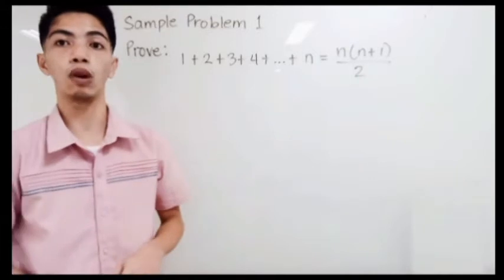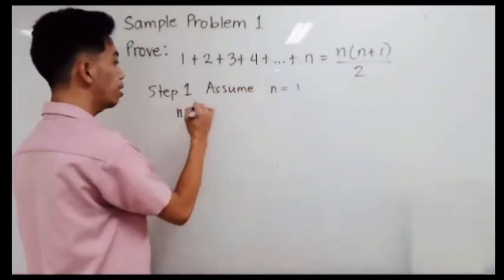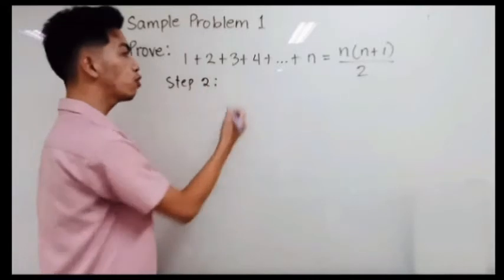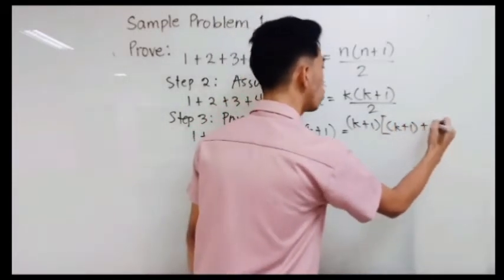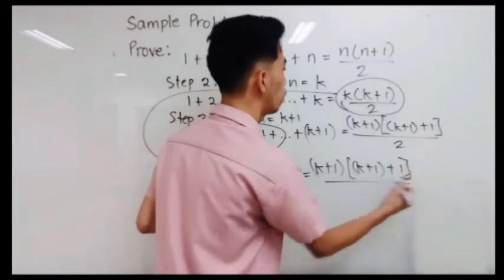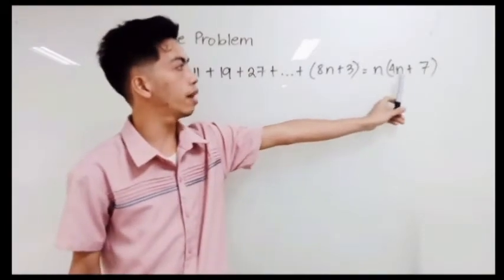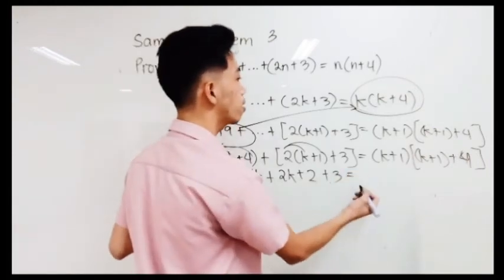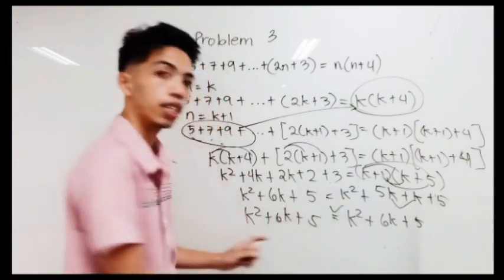STEM 11 (PRE-CALCULUS) - PROVING IDENTITIES BY MATHEMATICAL INDUCTION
Hello STEM students! I hope that this video will help you in your online class. God bless.